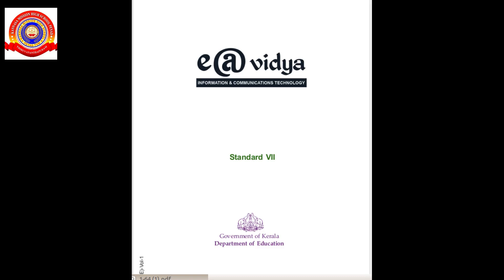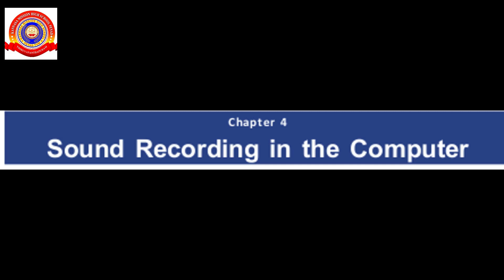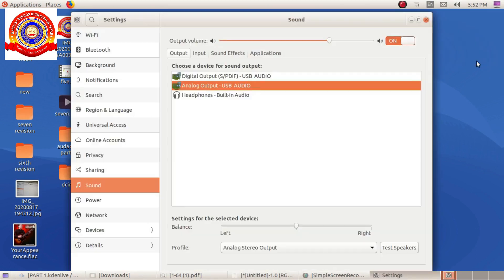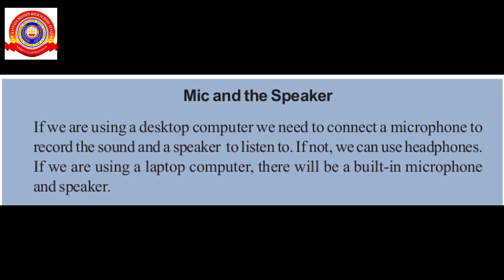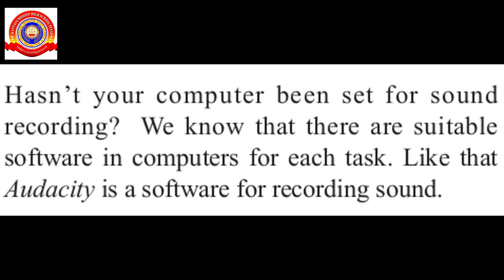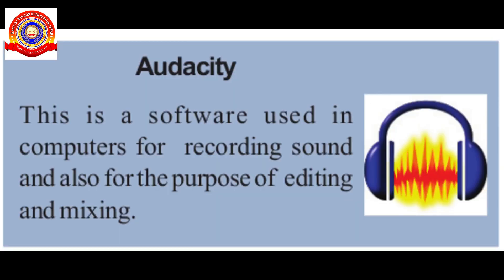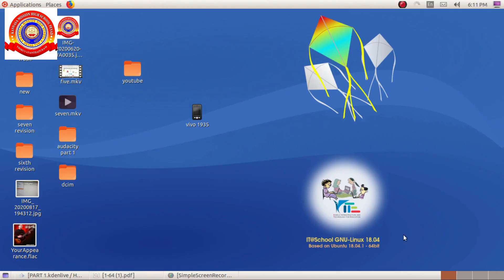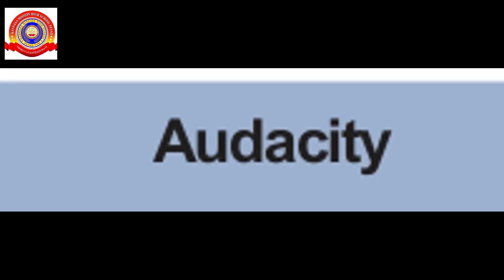KRSMA#Standard 7 IT Part 1 Chapter 4 Sound Recording In The Computer.